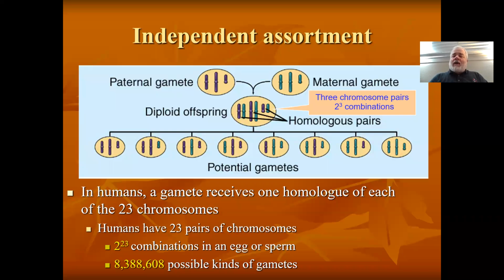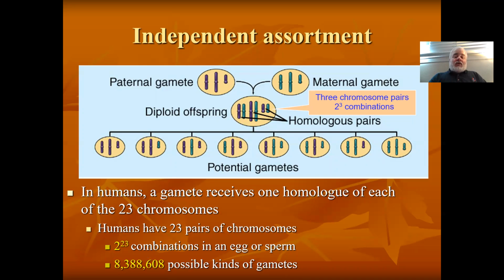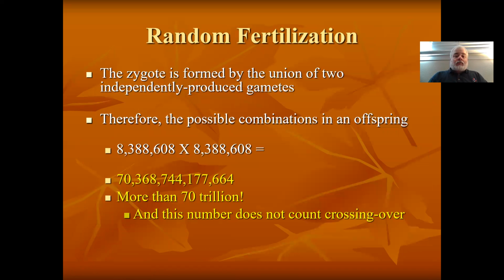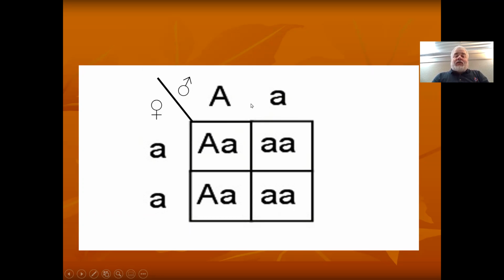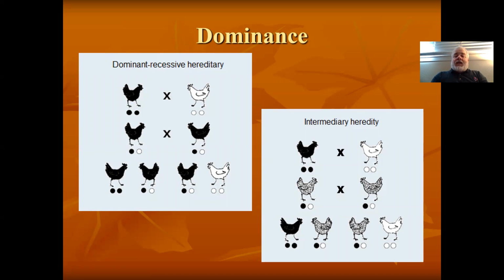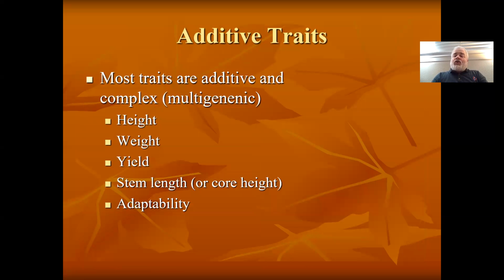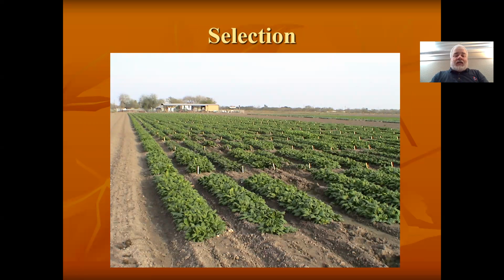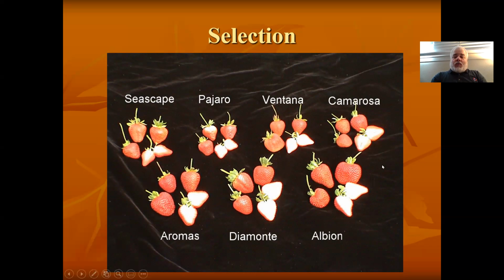05a5 Plant Breeding